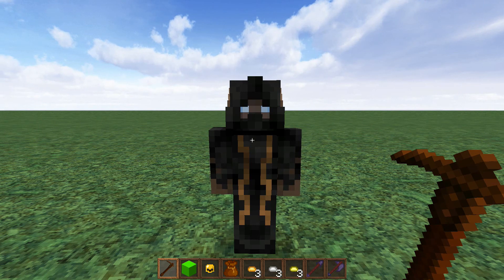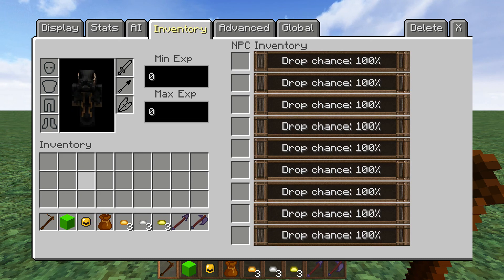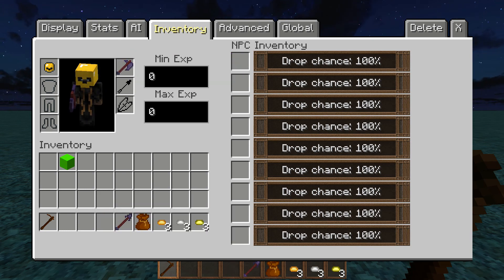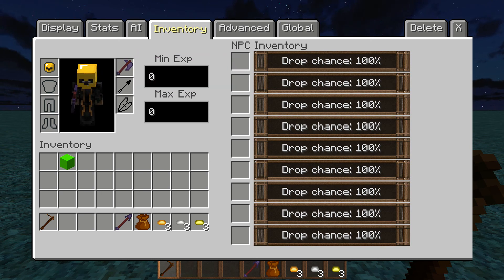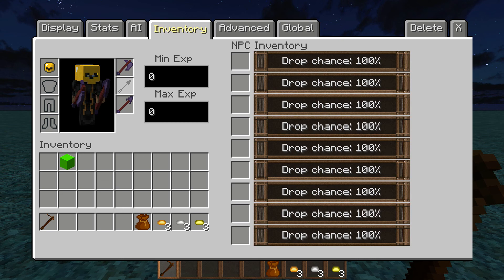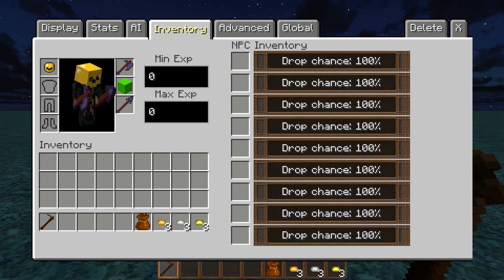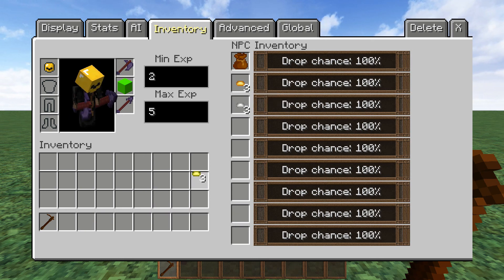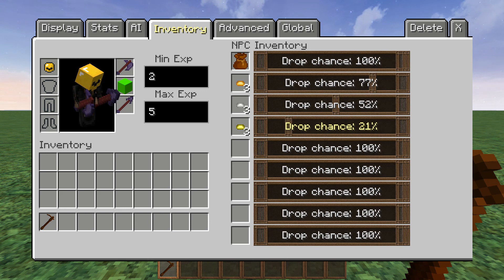Custom NPCs Inventory Tab [1.8.+]: CNPC Tutorials #6